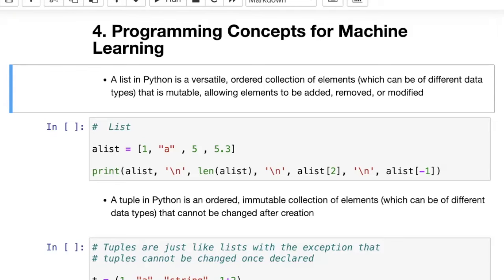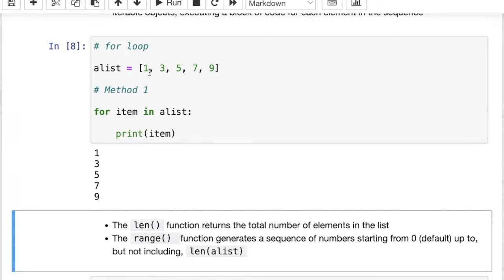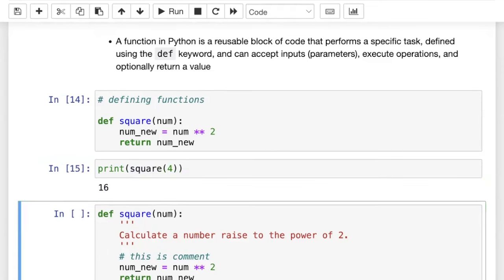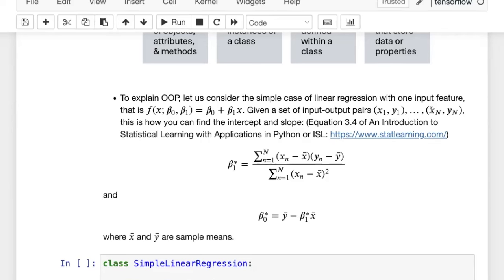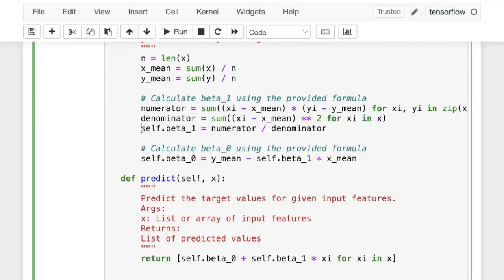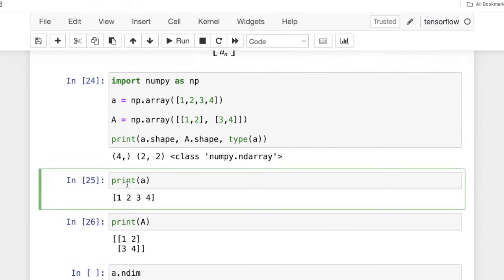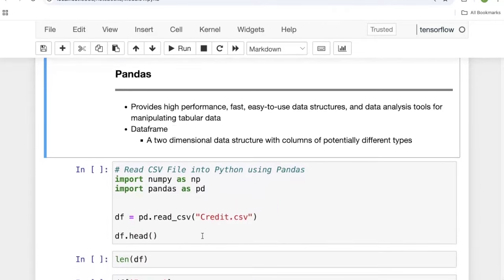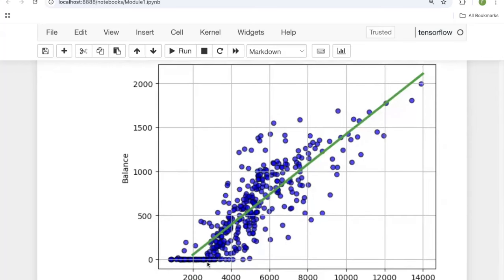Basics of Python and Object-Oriented Programming With Simple Linear Regression